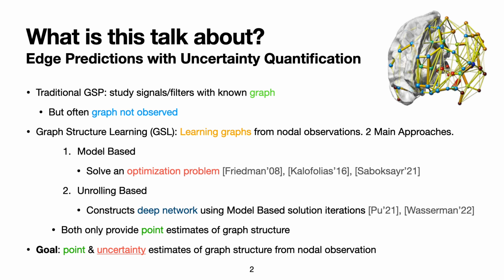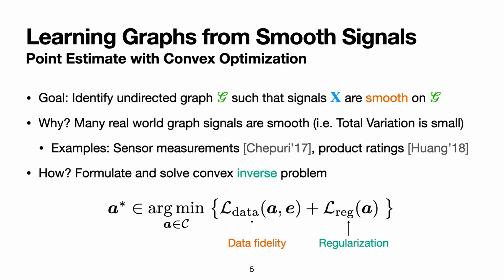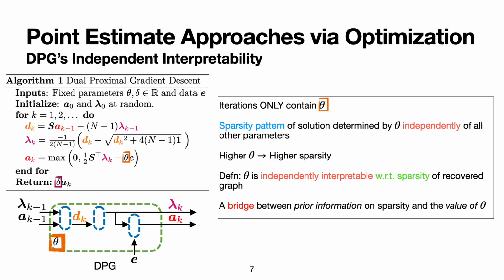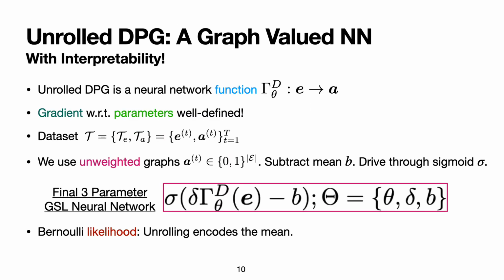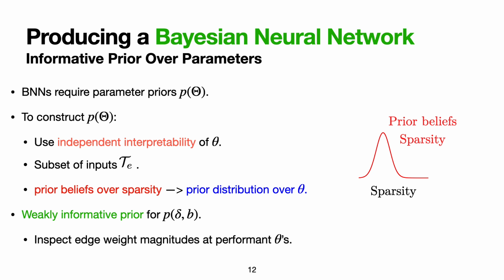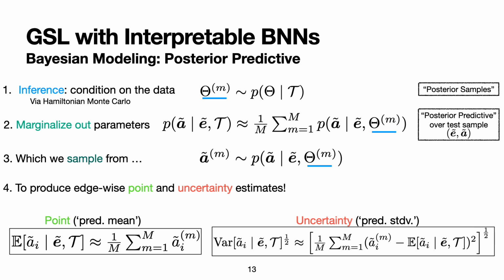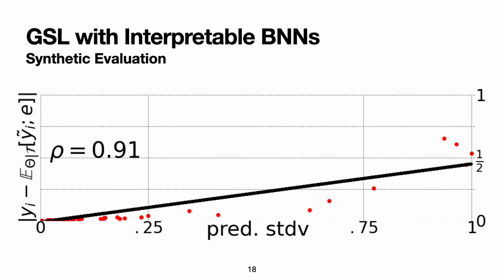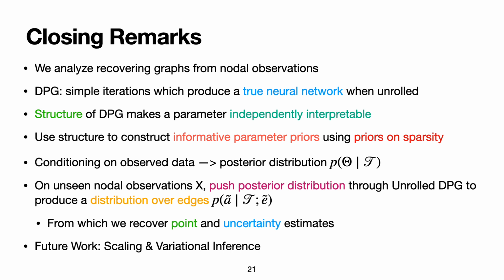Graph Structure Learning with Interpretable Bayesian Neural Networks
Recording of my talk given at GSP Workshop in Delft, Netherlands 2024.